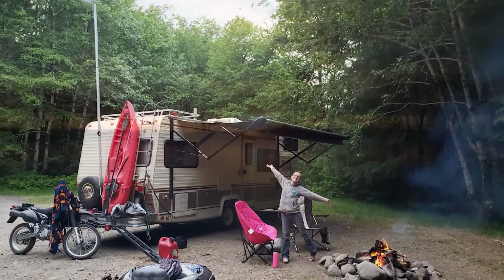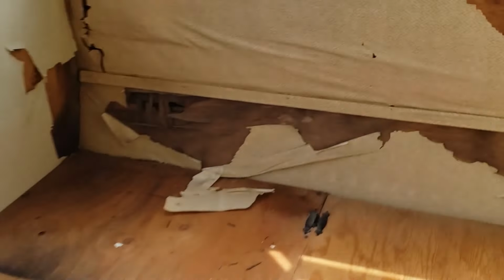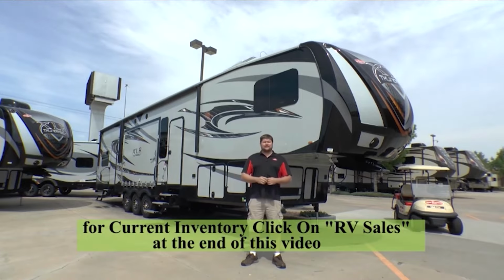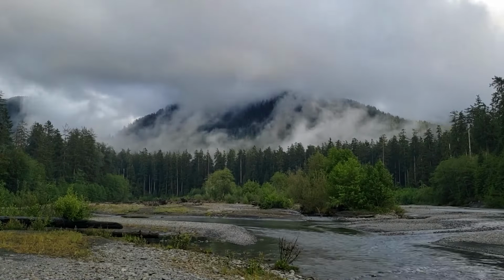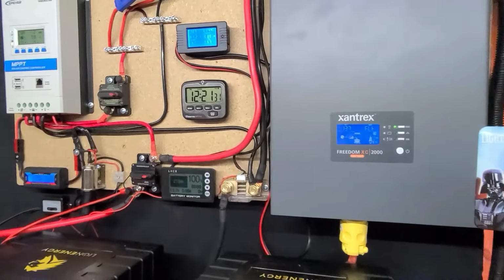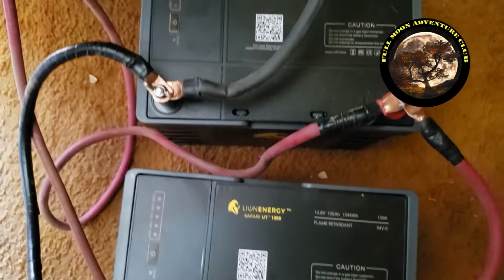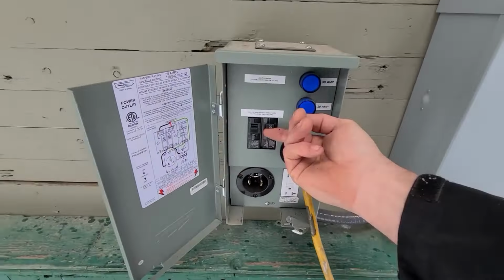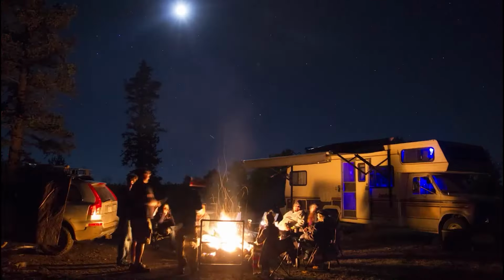Jim's adventures with Lion Energy - Featured Website Video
Lion energy asked to feature me on their website to share our adventures and talk about about two of my favorite Lion energy solar power options. I made this video to go with my profile and say thanks to Lion energy for all the great free gear I've been able to use, review, and share with all of you. I like the way it turned out so much I thought I would share it with all of you and maybe even use a modified version for the new FullMoonAdventureClub YouTube intro video. Jim

If you want to see my story on the Lion Energy website you can find it

Like Portable solar power stations, batteries, and cool gadgets?
Here are two playlists of companies that deal exclusively in portable solar generators, big batteries, and off grid gadgets that I use all the time.

If this video helped you out feel free to buy me a cup of coffee to keep editing. :)

Join the club on social media!